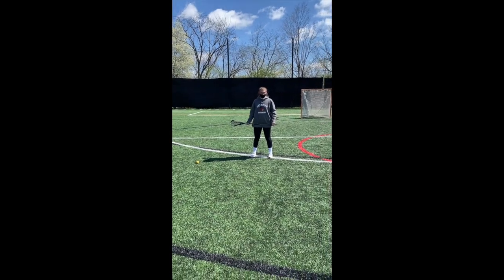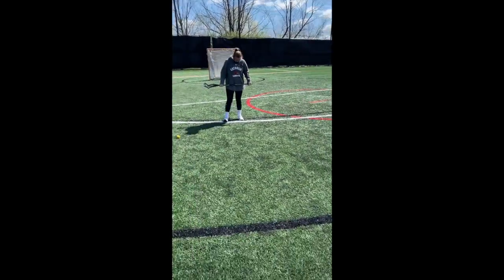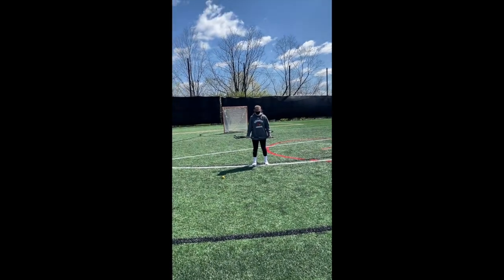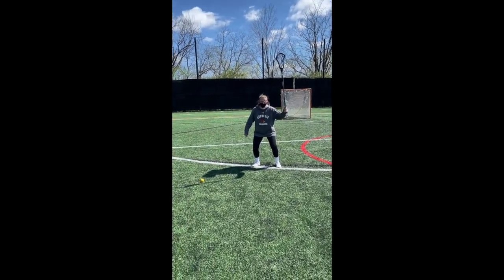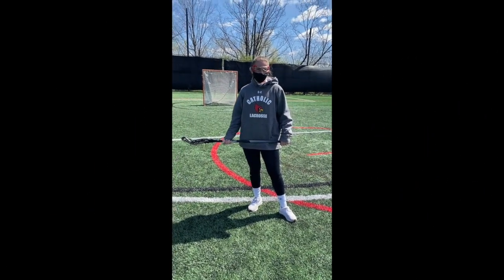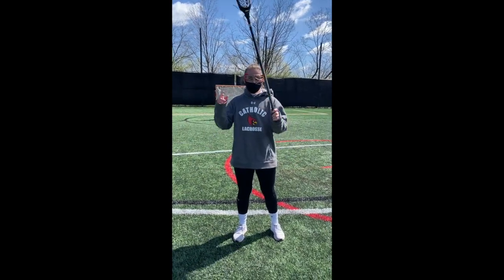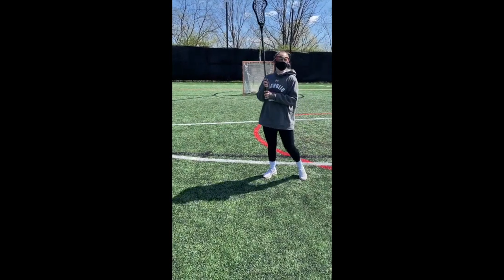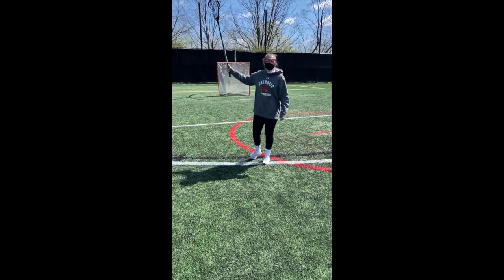Week 5 Level Up Lax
Week 5 Level Up Lax Review